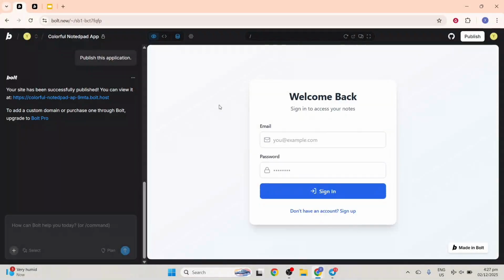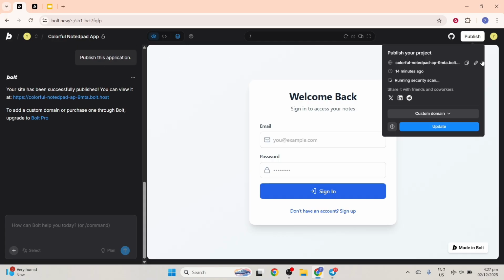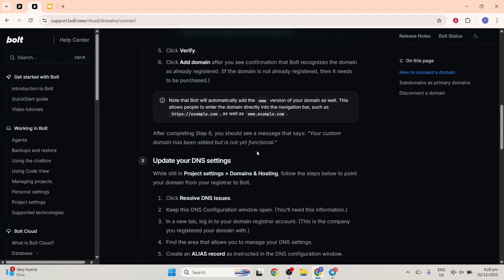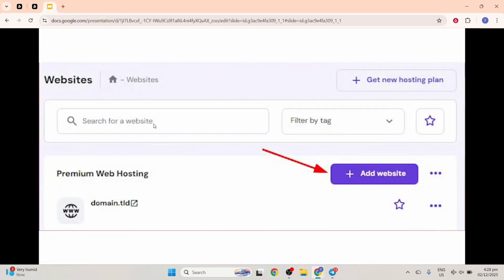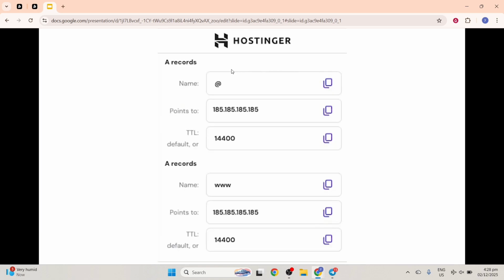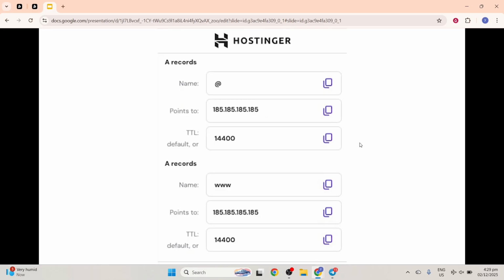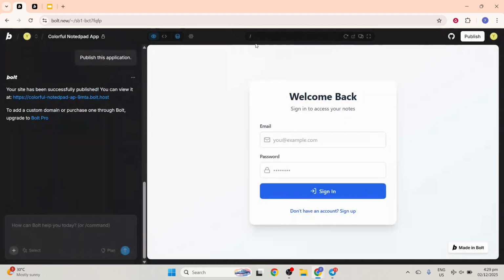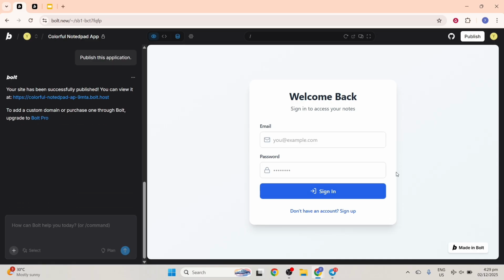How To Connect Hostinger Domain To Bolt.new - Quick and Easy (2025)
Learn how to connect a Hostinger domain to Bolt.new quickly and easily in this 2025 guide! ⚡ Great for launching apps or websites with your own domain.

This video includes:
✔️ Adding your domain inside Bolt.new
✔️ DNS setup in Hostinger’s dashboard
✔️ Verifying domain connection
✔️ Enabling SSL/HTTPS